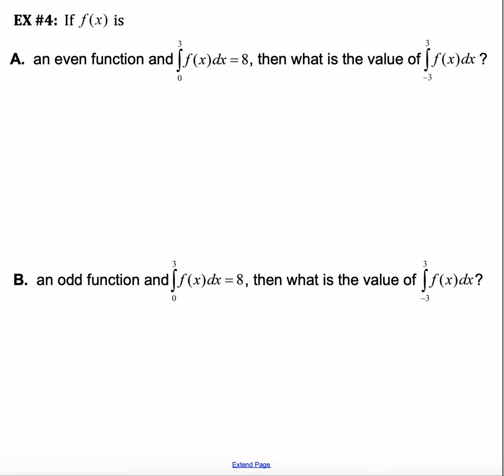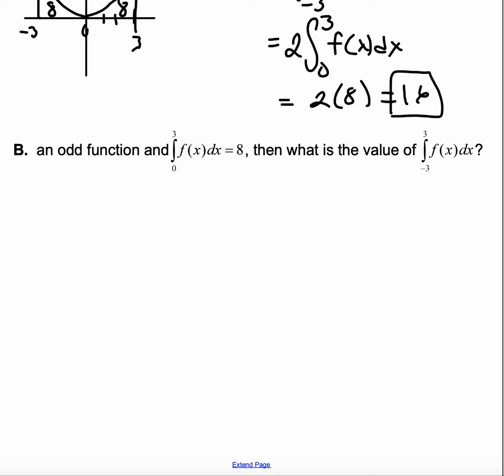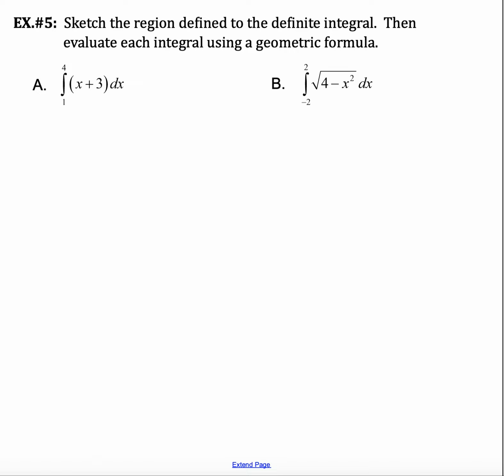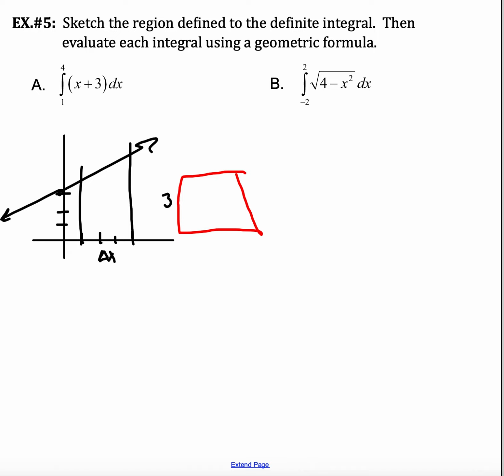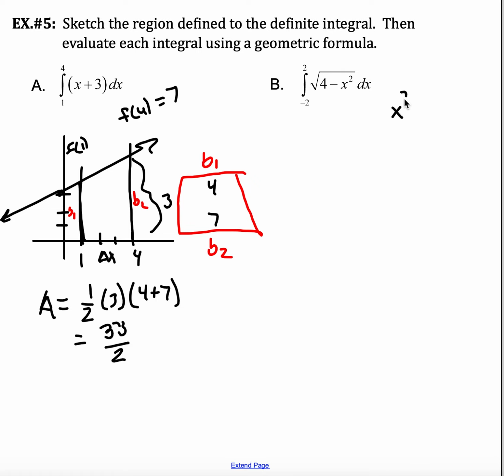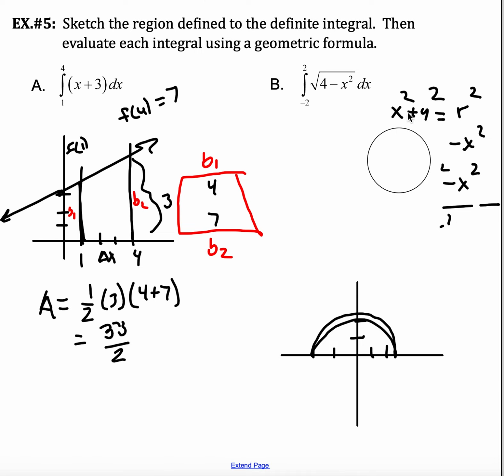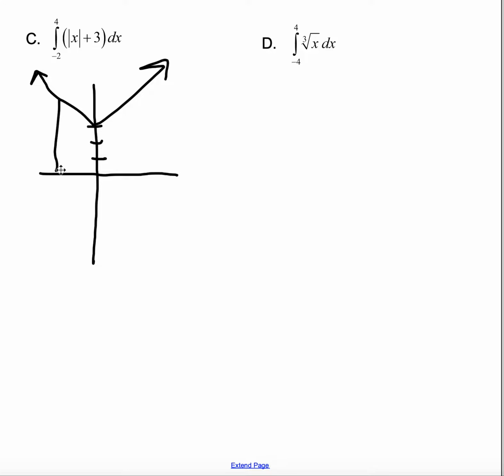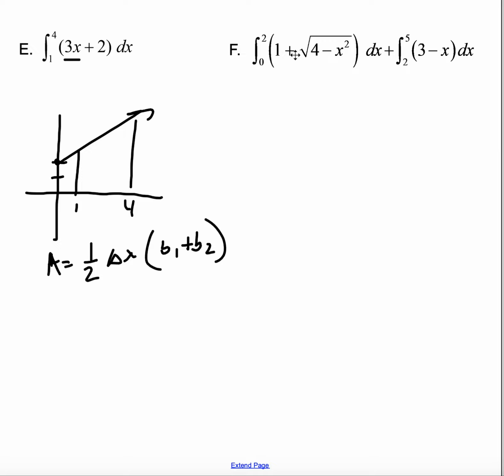6 4 properties of integrals ex 4n5